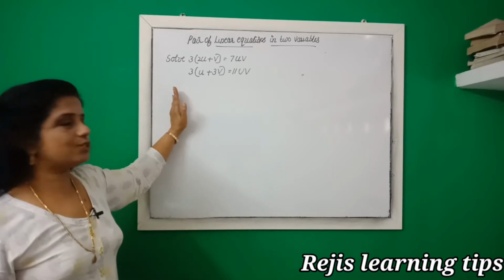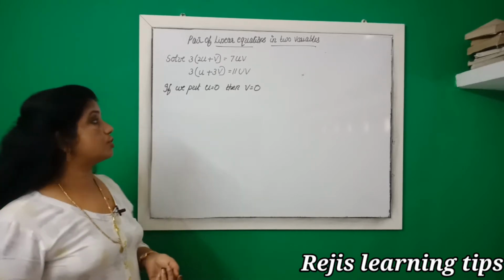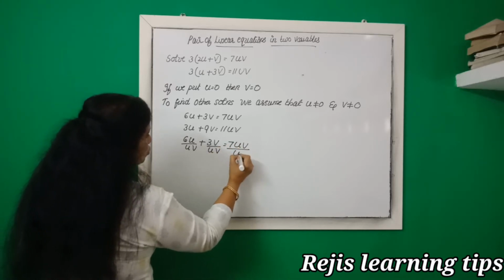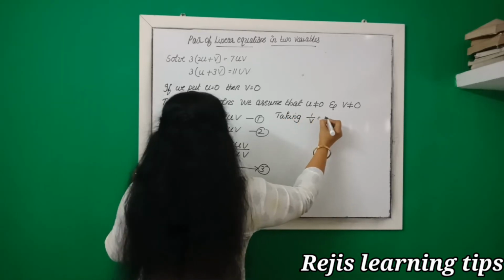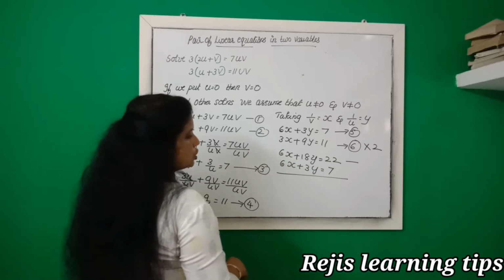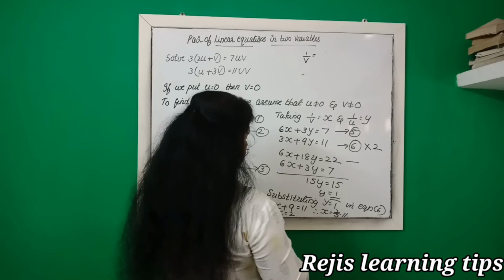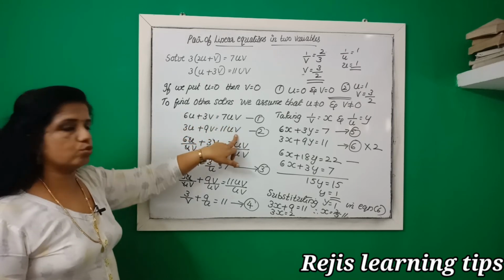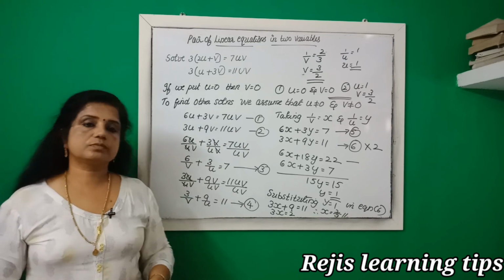Pair of Linear Equations in 2 Variables | Class 10 Maths CH 3 | Extra Qs from R D Sharma | Part 1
solve:

3(2u + v) = 7uv
3(u + 3v) = 11uv